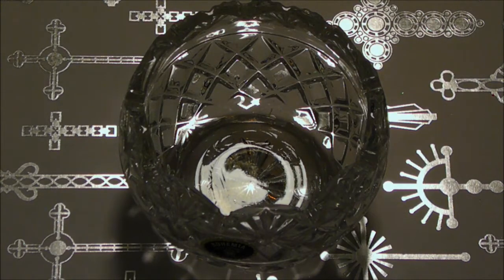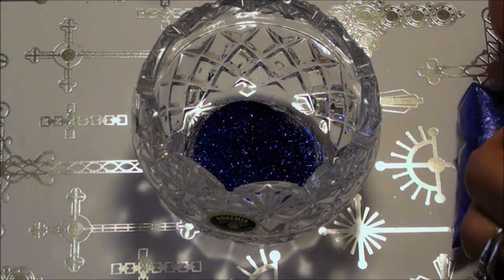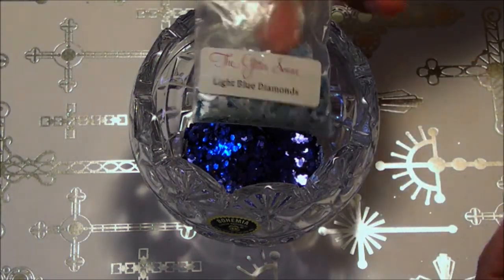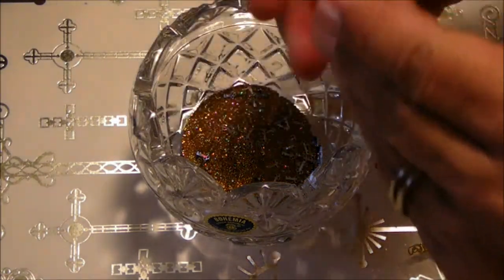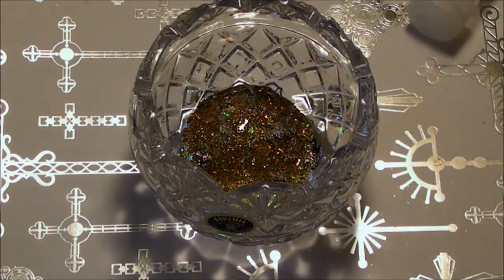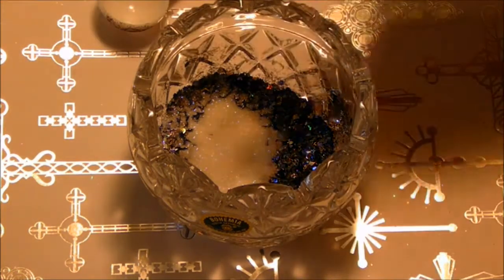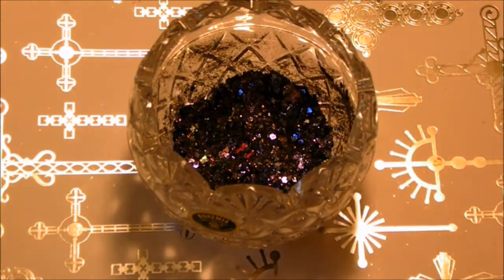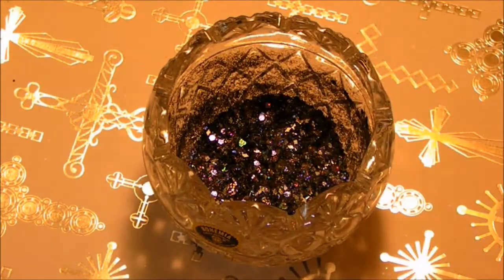MY BLESSINGS GLITTER MIX